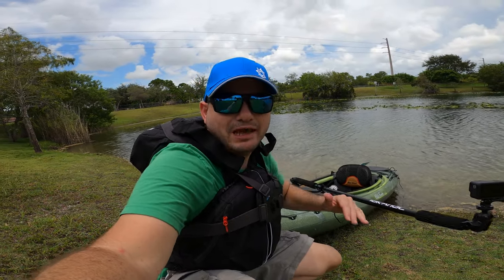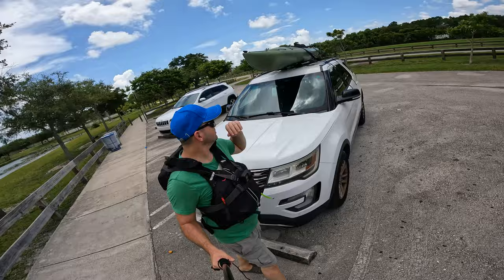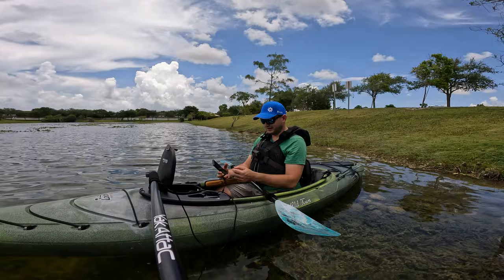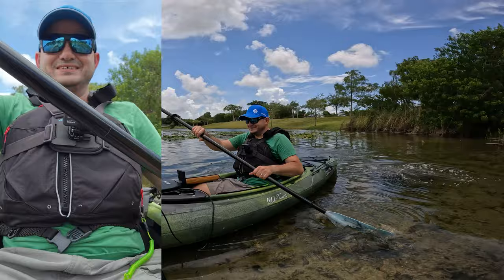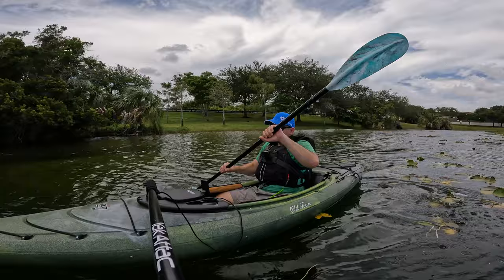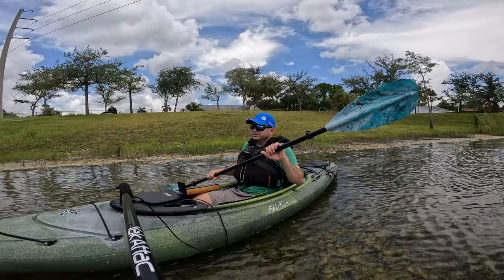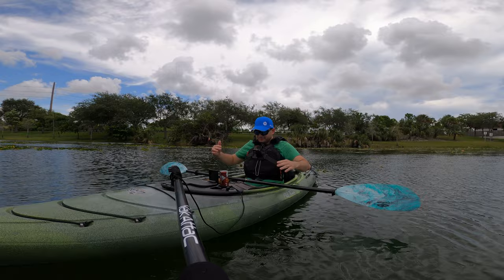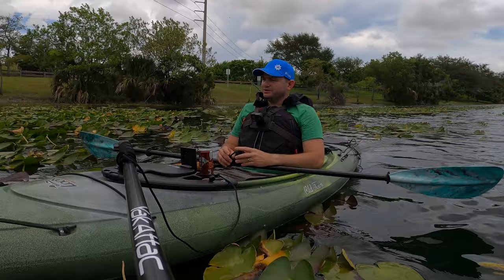I wanted to see if this kayak is any good and took it for a test on the water Loon 126 by Old Town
I'm impressed! this kayak is impressive and it does even better on the water, video coming soon

This cooler bags i have been using for weeks now, I LOVE THEM!
Yes they sent the kayak cooler bags for free but that does not change the fact that they are good! you don't know how many products companies sent me before that never saw the light of day in videos!

100Ah Lithium Battery (LiFePO4) 12.8V – Bluetooth This battery has plenty of power for my GPs trolling motor, I can fish multiple days without charging.
24V 50Ah Trolling Motor Lithium Battery (LiFePO4) – Bluetooth The best battery to power your NPV NK180
36V 50Ah Trolling Motor Lithium Battery (LiFePO4) - Bluetooth - IP67 Waterproof with this one you can go over 30 miles at 3-4 MPH with the NPV NK300 or NT300

Cash: $afishingtv

Aliex Folgueira